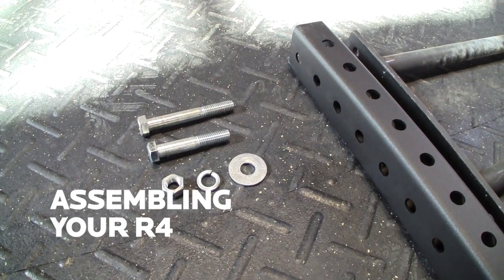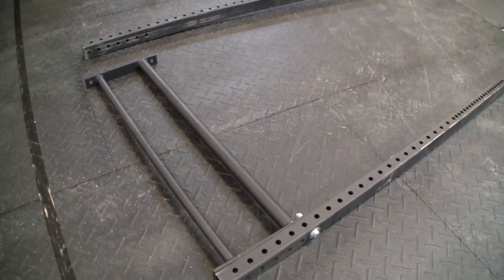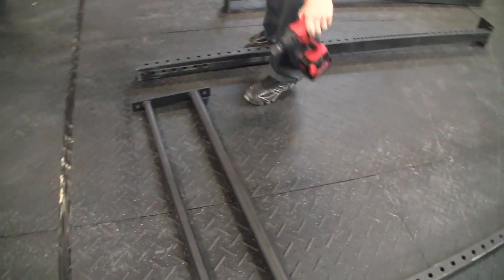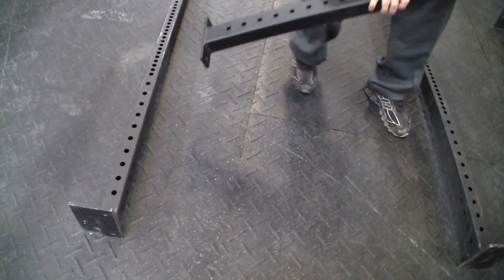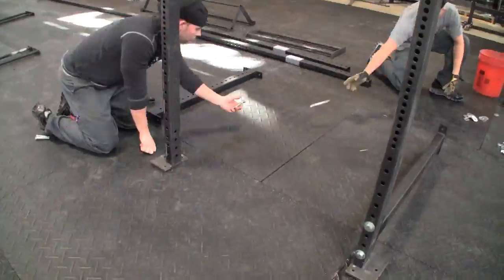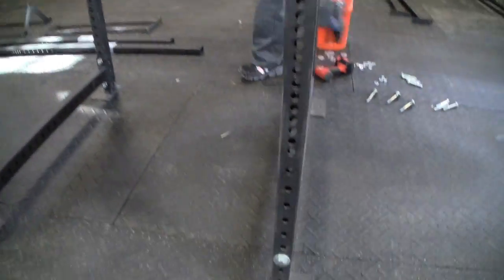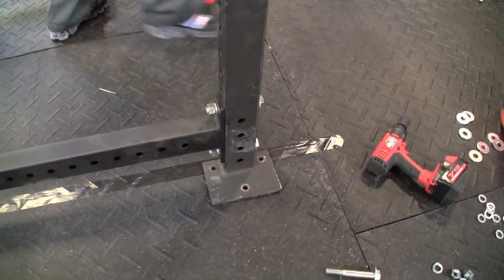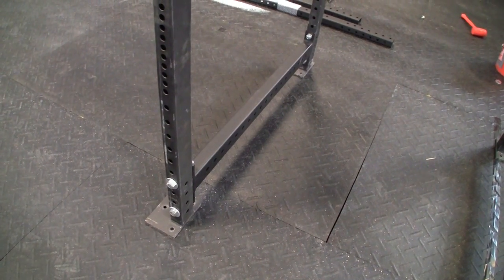R4 Assembly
How to assemble your R4 power rack.